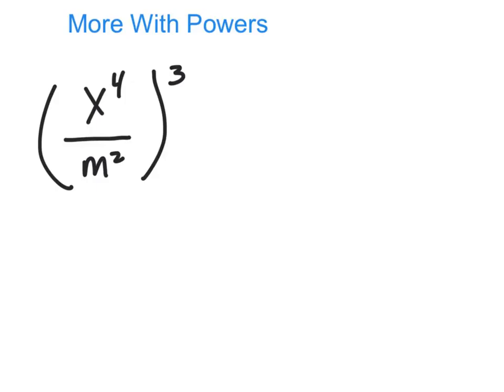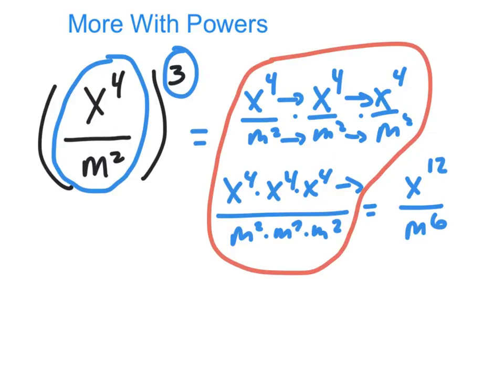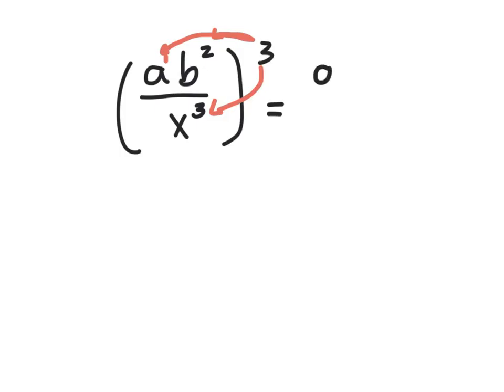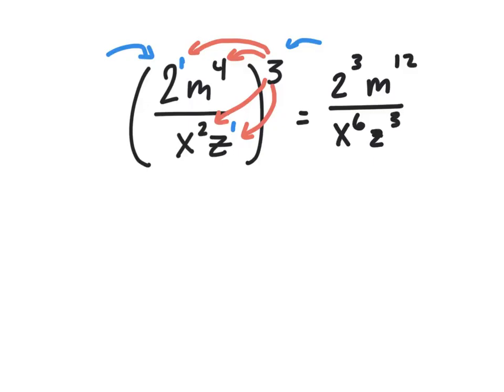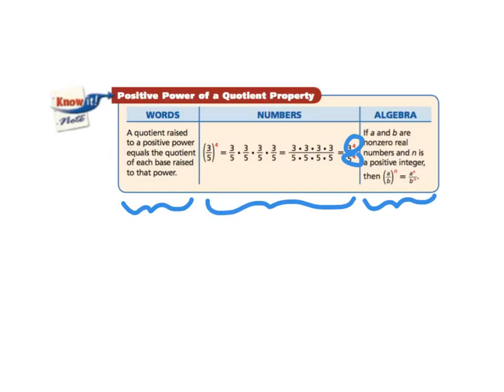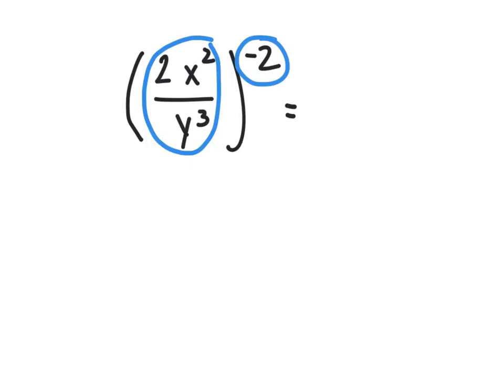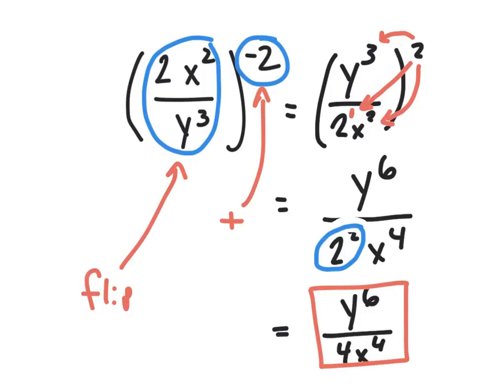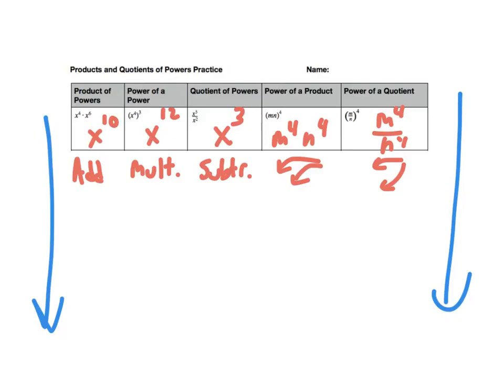More Practice with Rules For Powers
Introducing the quotient of powers property and practicing product of powers, power of a power, power of a product and quotient of powers properties.